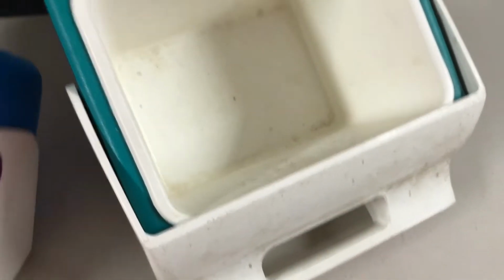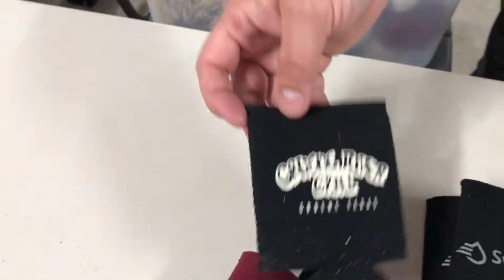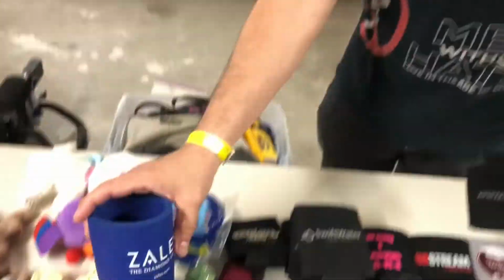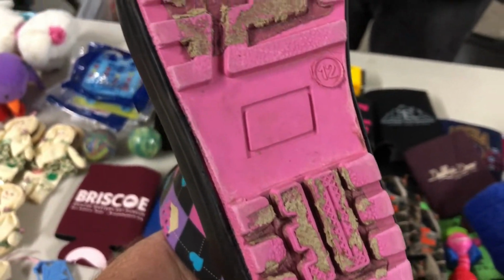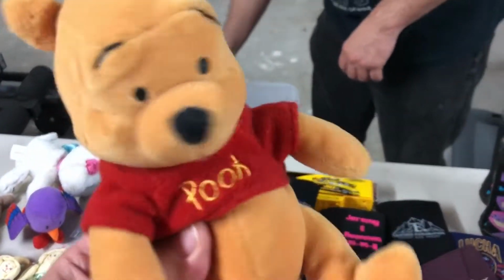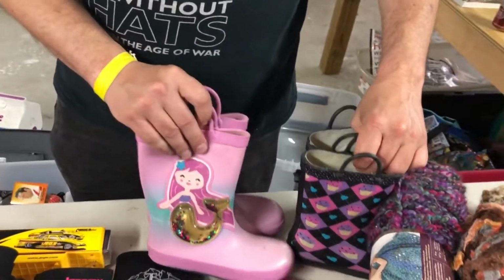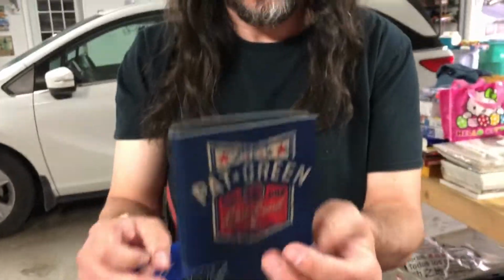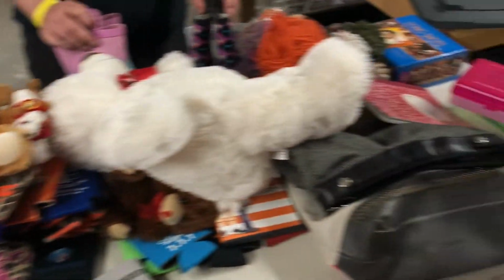March Goodwill Bins Haul 1 - OMG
Chris decided to see how many light items he can get at the Goodwill Bins in his first haul.
There is a lot of trash talking from me as I see little profit and lots of trouble shifting this stuff.

I appreciate his challenge, but. how... when... ugh.

In this Goodwill outlet haul we have everything that is super light. He tried to get the 'cost per item' as low as he could. Like I said I appreciate his efforts but...

I suspect alot of this will go in a garage sale (thank goodness there is a community garage sale coming up soon) but that's not the point of our hauls. It's to find those hidden gems that pay you back big time.

What a joker...